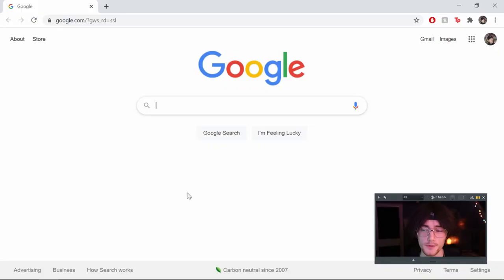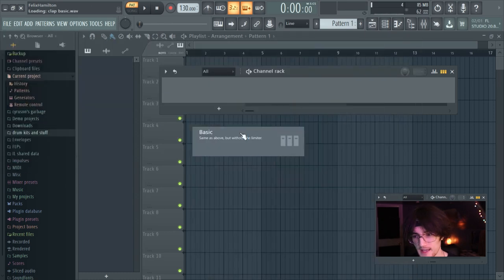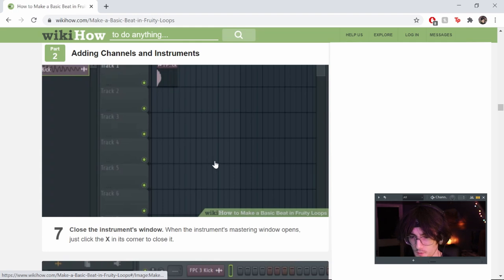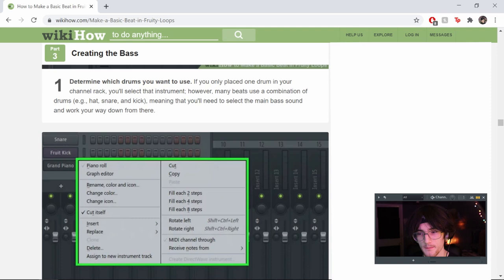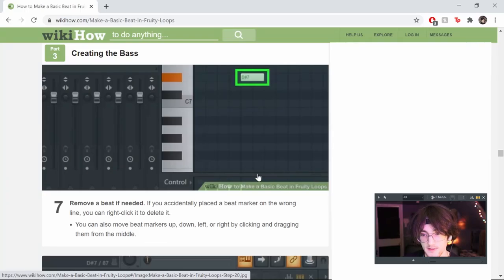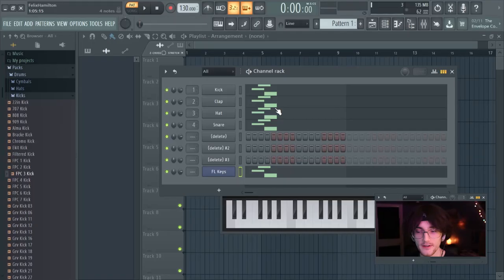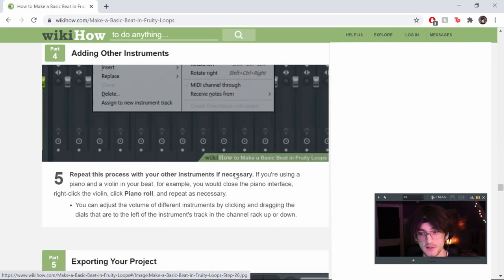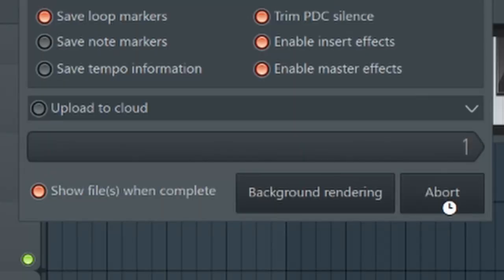Learning How to Make a Beat... from wikiHow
Today I learn how to make a beat using a wikiHow article which was probably created by a 45 year old man who knows absolutely nothing about beats or music! Also let me know if you guys enjoy these type of videos :) 🖤

if you see this, let me know your favorite professional bowler